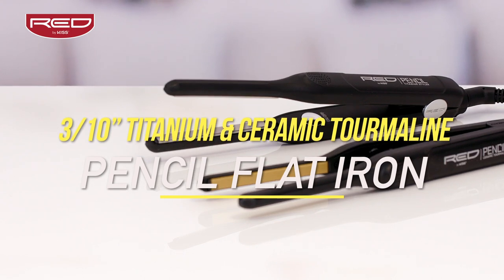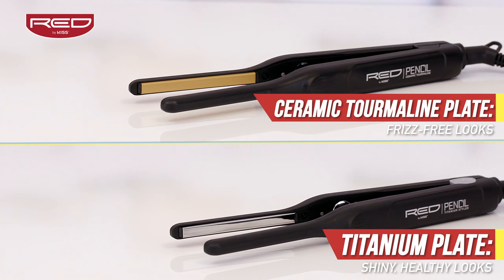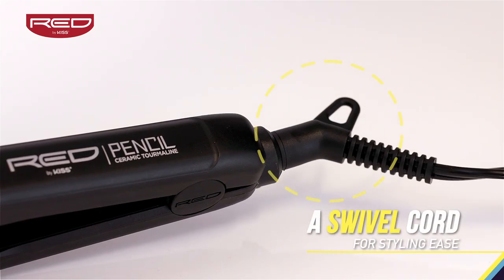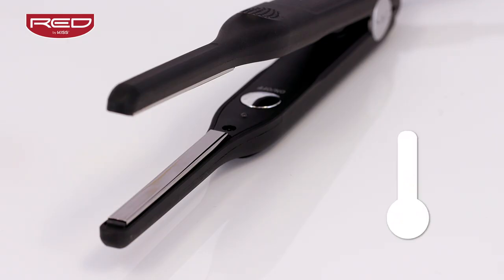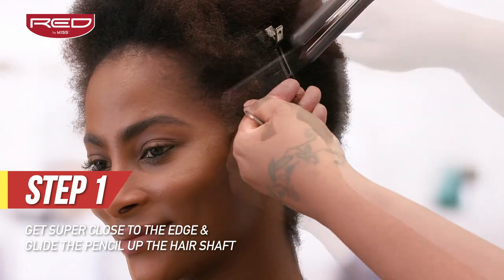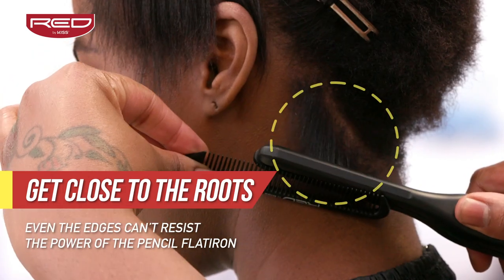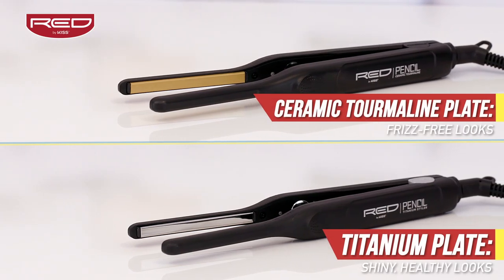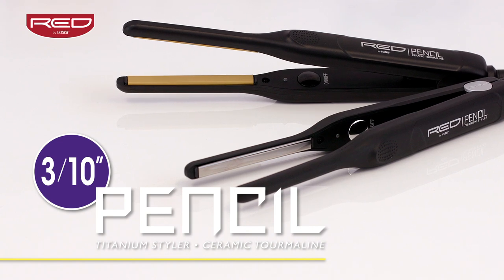Straightening Using Red by Kiss 3/10" Pencil Flat Iron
The wait is over…the creators of RedbyKiss Styling Tools presents the Ceramic Tourmaline and the Titanium 3/10 Pencil Flatiron. Achieving frizz-free, shiny, healthy-looking hair is at your fingertips!!!

With the thinnest plates and 60 second heat up time to 450 degrees, the Pencil is poised to be everyone’s go-to tool for edge straightening and short hair styling.

And to top it off, it has a swivel cord that makes styling easy and convenient. You should be super excited about this awesome new tool!

From edge straightening, to curling and styling you will achieve the perfect finished look.

With the RedbyKiss Titanium plates which heat up to 450 degrees in 60 seconds you will only need one pass to silk out the edges.

Step 1 - The 3/10 Pencil Flatiron is perfect for Edge Touch Ups with any style. Starting in the front get close to the edge and silk out those stubborn hairs with one pass of the flatiron.
Step 2 - With the super thin plates straightening out the hairs in the back at the nape of the neck is easier than ever before.